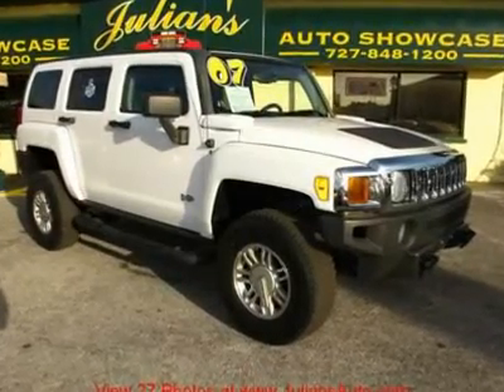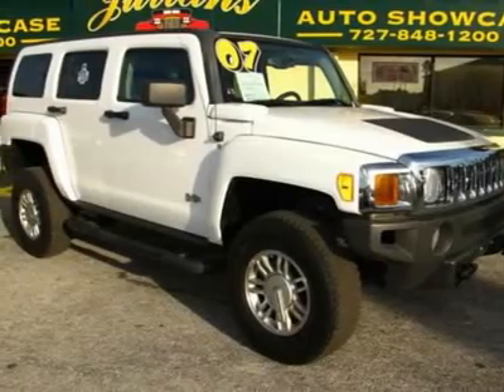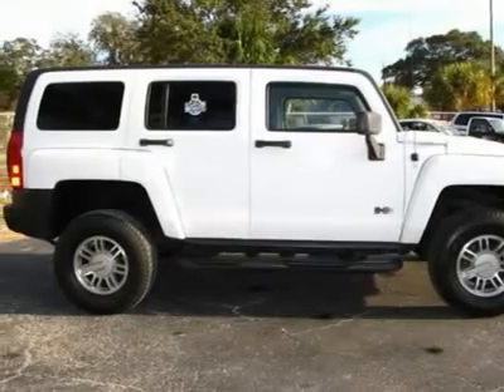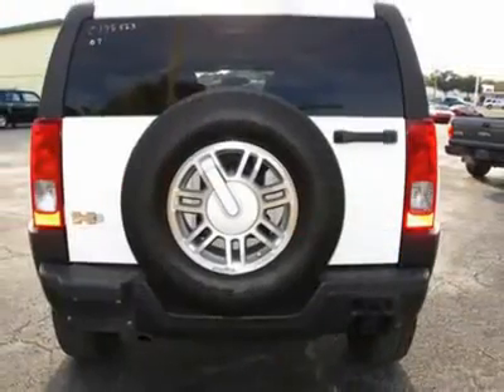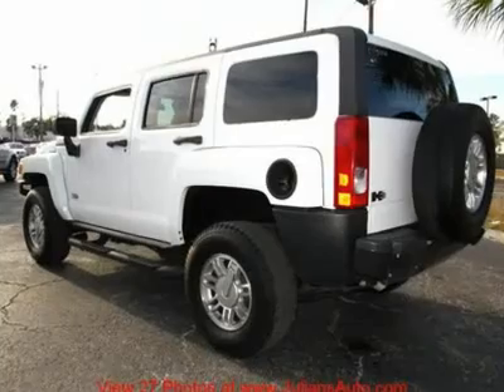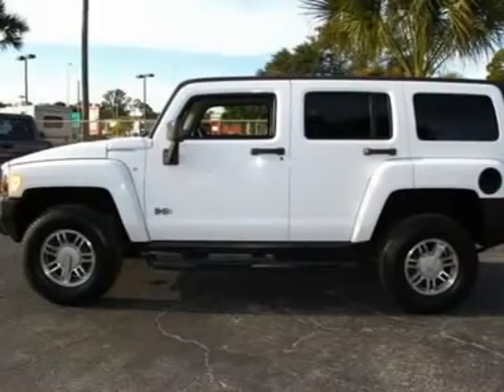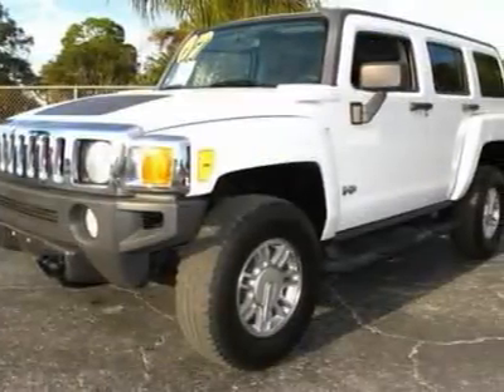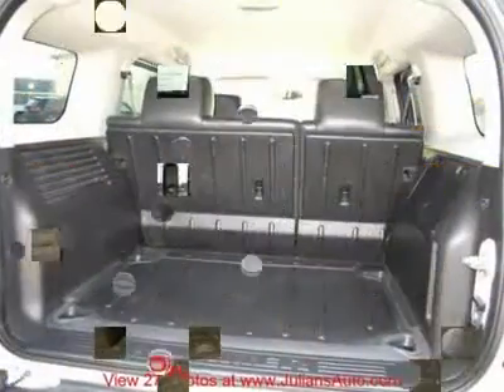2007 HUMMER H3 New Port Richey, FL C178563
2007 HUMMER H3 New Port Richey, FL
Stock

Julians Auto Showcase
6409 US Highway 19

The engine in this vehicle runs like a top and sounds AWESOME!. Prices do not reflect tax, tag, title or dealer service fee, price may be adjusted due to work performed on or market conditions of the vehicle.